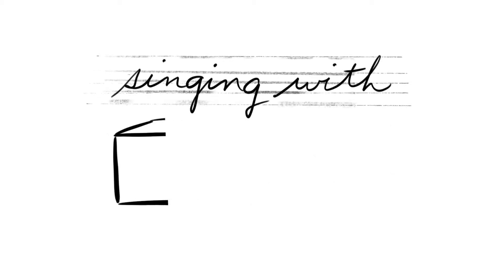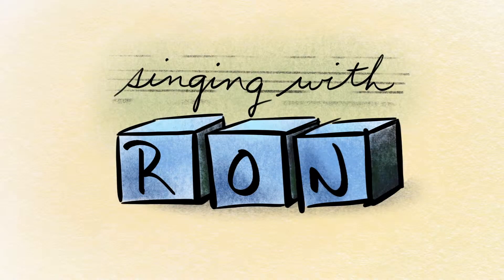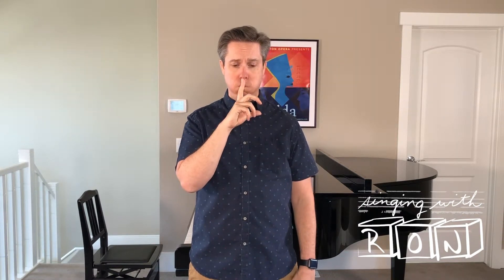Quick Singing Tip - Puffy Cheeks!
Puffy Cheeks is another great semi occluded vocal tract exercise and is great for replacing straws.

For more information on lessons, resources, upcoming events and workshops, go to my While there, for a small monthly fee, signup for the Daily Warmup, a Monday to Saturday half hour of voice exercises, tips and chat about singing.